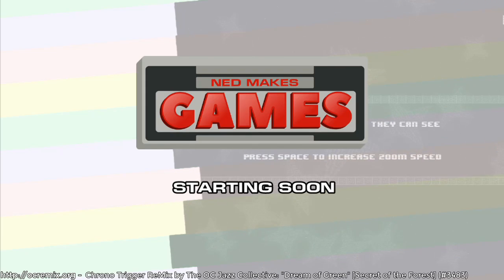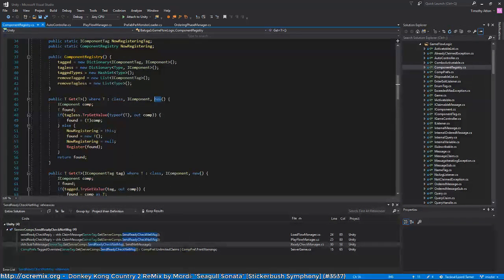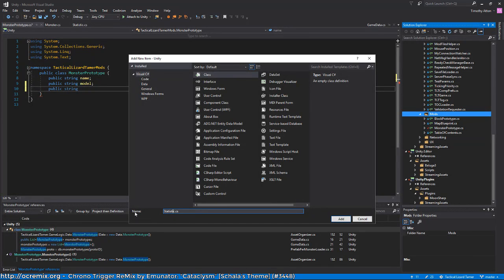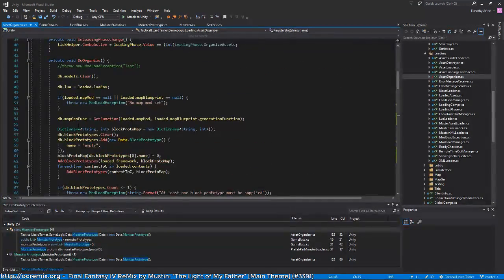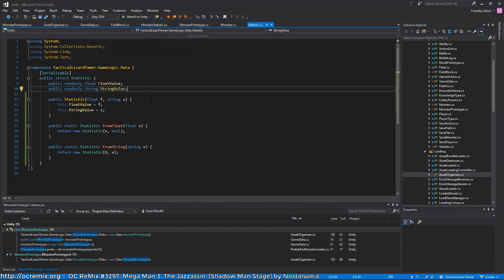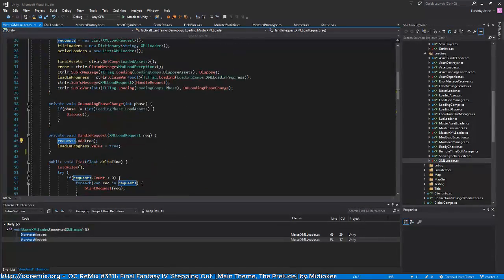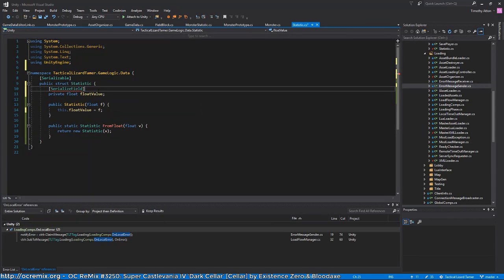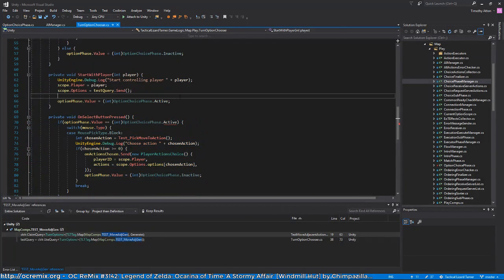Tactical Lizard Tamer, Unity GameDev Log 39! Summer break!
I'm making a game in Unity! It will be a mixture of Pokemon teambuilding on a Fire Emblem / Final Fantasy Tactics style-map. Players will be able to mod in their own monsters and battle online! Today, I come back from a small break, explain some big changes to the game's backend, and begin working on my first monster!